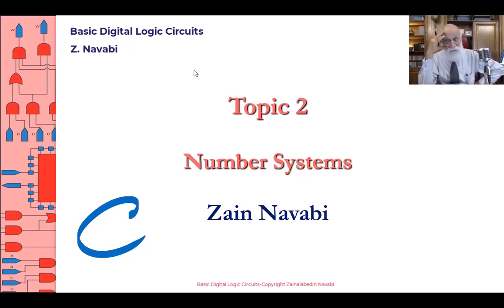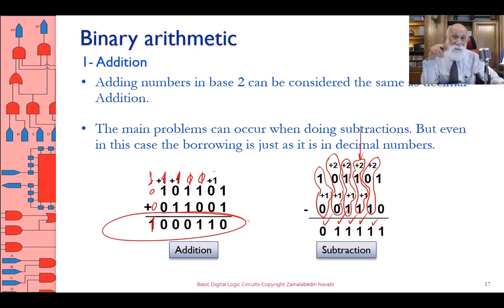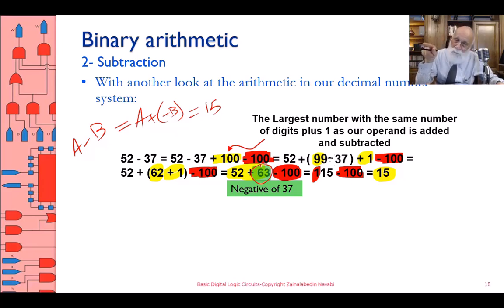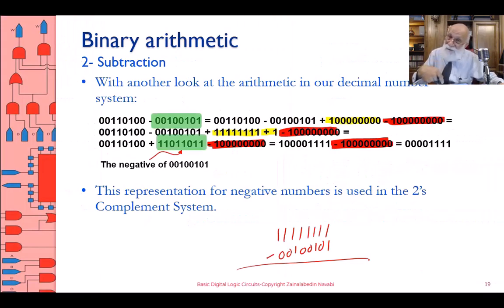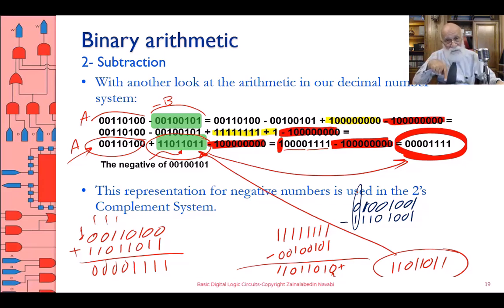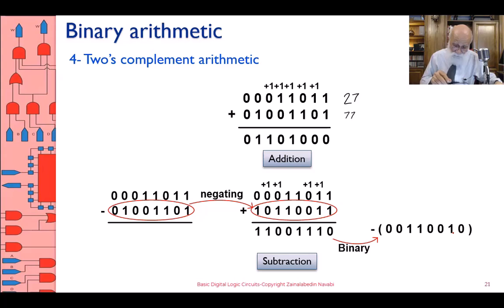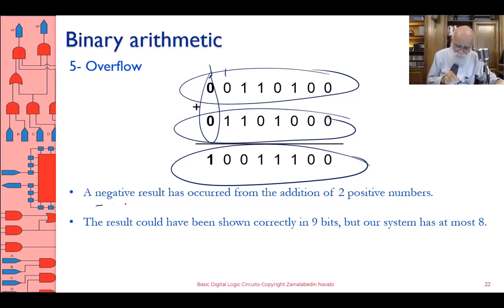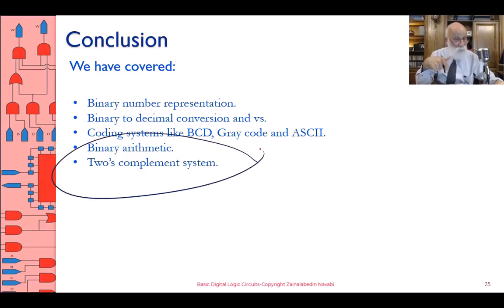4- Binary arithmetic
This video covers binary arithmetic and use of 2's complement in signed arithmetic.
Overflow is discussed here.